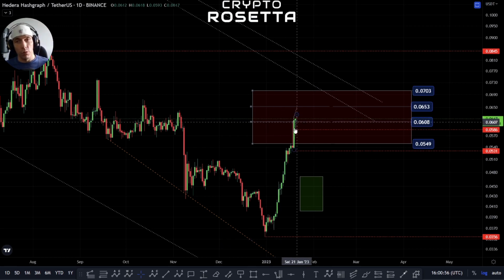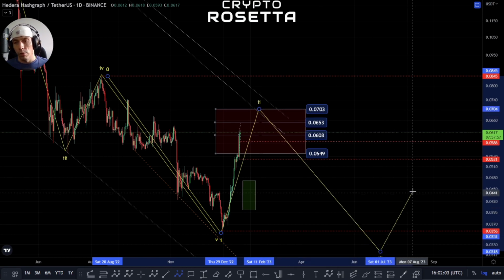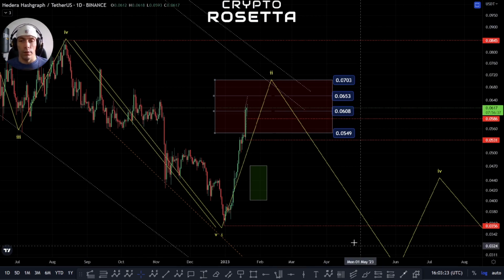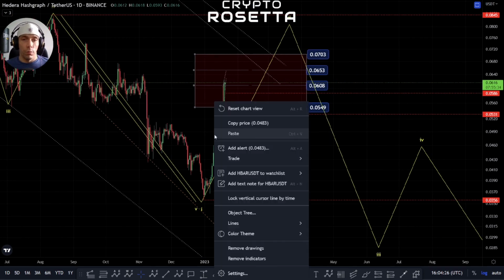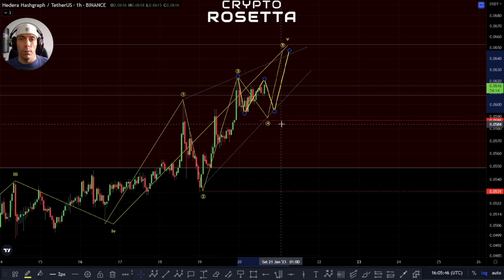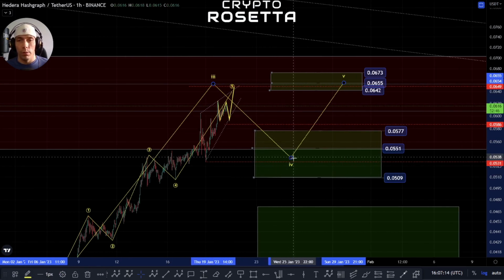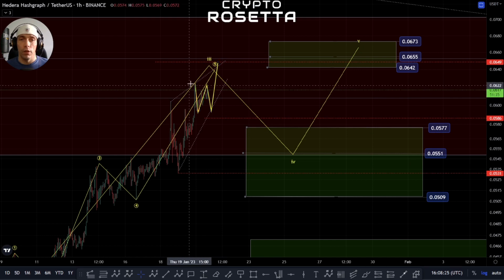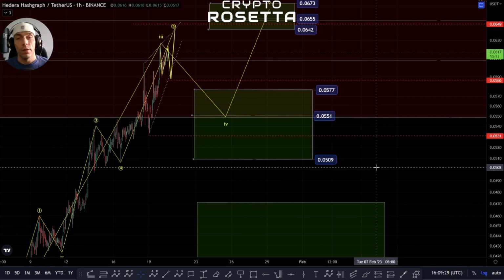⚠️BULL MODE ACTIVATE?⚠️ HBAR Hedera Price UPDATE - Technical Analysis/Elliott Wave Analysis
👉 Trading View.